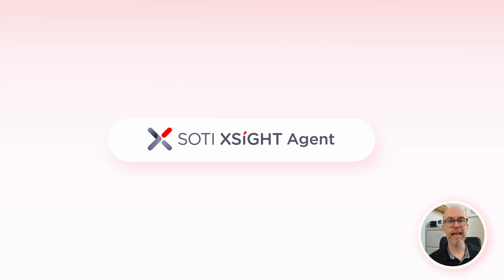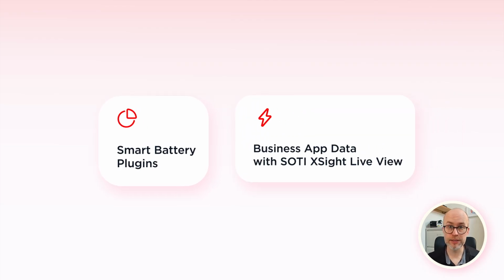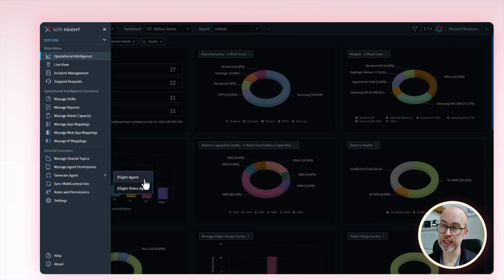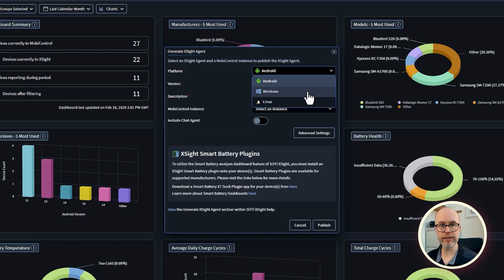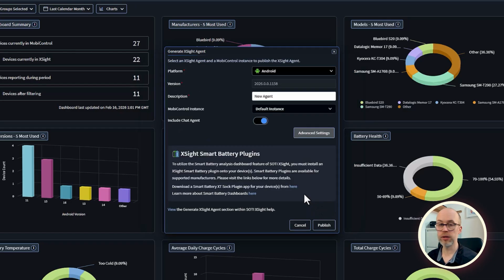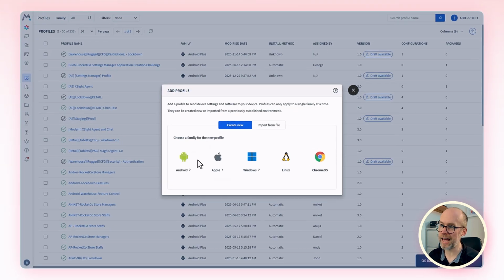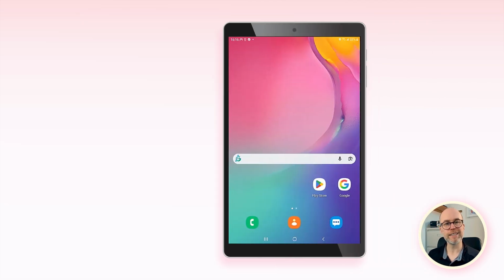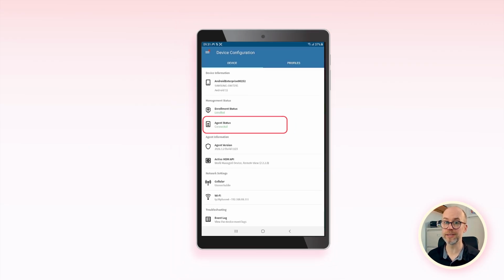Getting Started | Setting up the SOTI XSight Agent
Gaining insight into device performance, connectivity and usage is critical for managing large device fleets effectively. The SOTI XSight Agent enables real‑time data collection and powers key features that help you monitor, troubleshoot and optimize device operations.

In this video, you will learn how to:

✔️ Understand what the SOTI XSight Agent provides and how it works
✔️ Generate the SOTI XSight Agent from the SOTI XSight console
✔️ Deploy the SOTI XSight agent to devices using profiles
✔️ Validate installation and ensure proper connectivity

Start gaining real‑time visibility into device health, performance and usage to make informed decisions and improve operational efficiency.